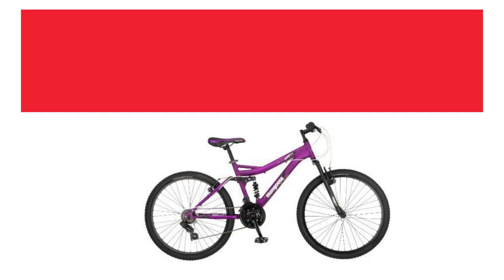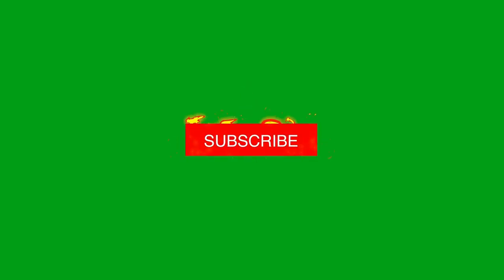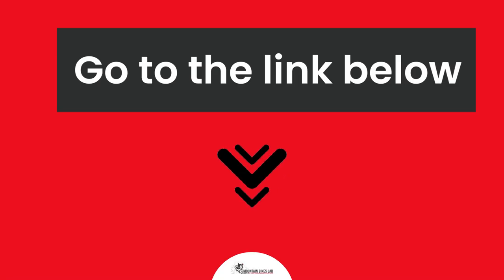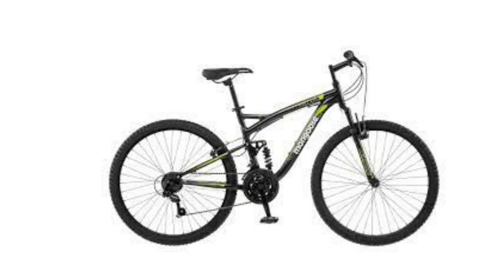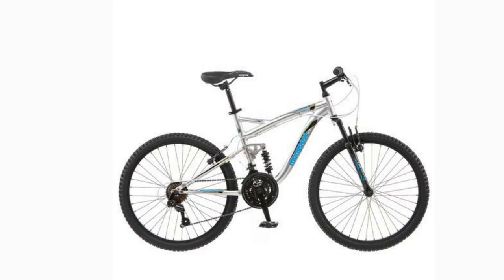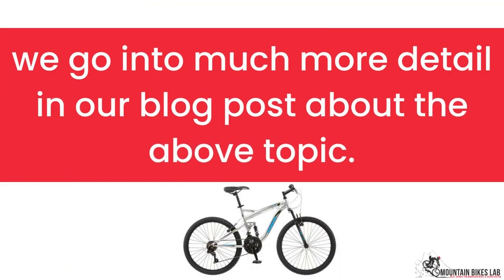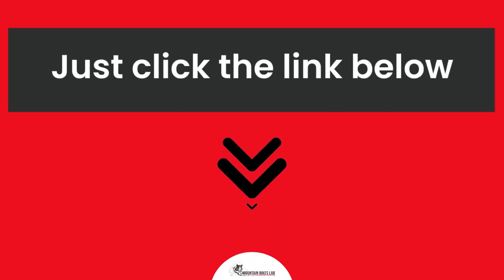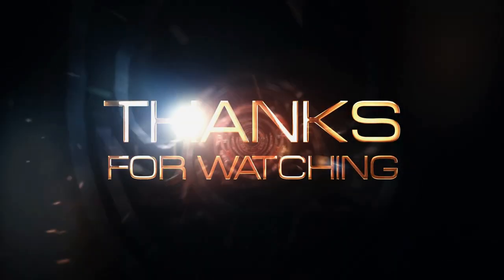Mongoose Status 2.2 Mountain Bike Review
One of the best low price mountain bikes on the market, the Mongoose Status 2.2 is a great entry level mountain bike that won’t break the bank but is still a high quality ride for anyone looking to get into mountain biking.
Number 1. Our Initial Take
Number 2.  Aluminum Alloy Frame
Number 3.  Dual Suspension
Number 4. Grip / Caliper Brakes